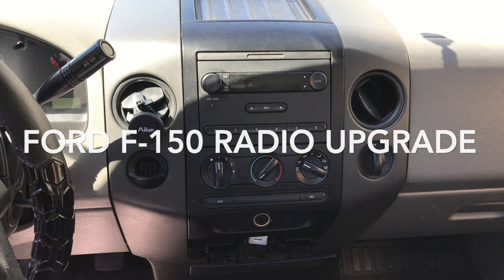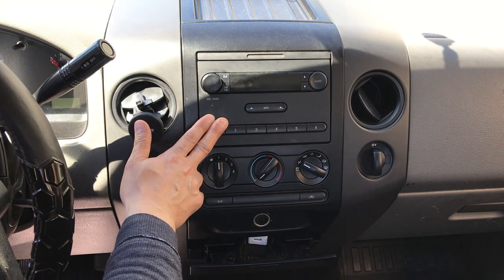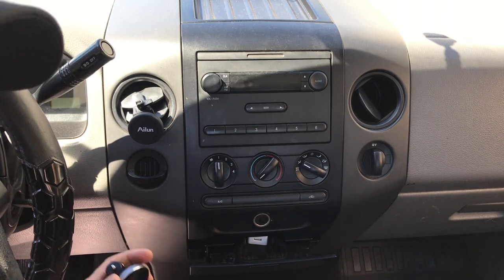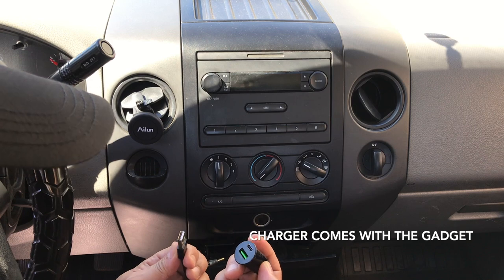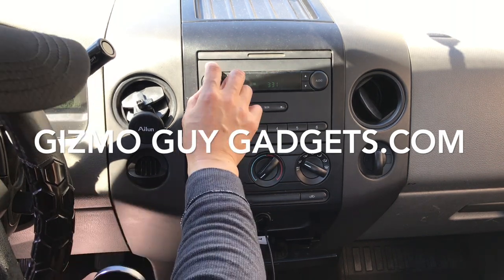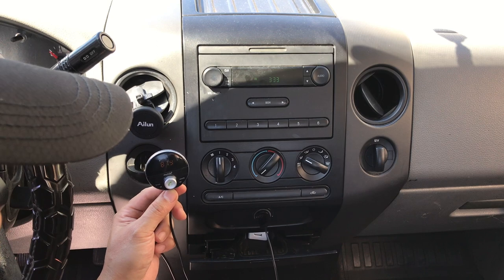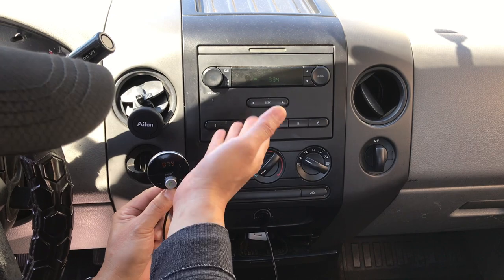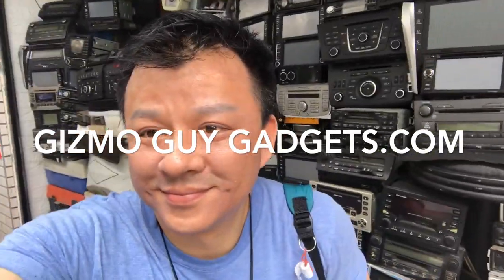2008 F150 Radio Upgrade - Add Bluetooth to Your Ford Factory Stereo Instantly!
2008 F150 Radio Upgrade Make your Ford F-150 Pickup feel new again!

In this 2008 F150 Radio Upgrade video, Gizmo Guy will show you how to set up Bluetooth in your 2008 For 150 Upgrade. By following this easy step-by-step guide, you'll be able to connect your iOS or Android smartphone to your car in seconds!

If you want to update your f150 pickup truck with streaming Bluetooth music, this video is for you! By adding a Bluetooth adapter to your 2008 F150 Radio, you'll be able to update your old car factory radio for your smartphone in seconds. Gizmo Guy Gadget installs the latest Bluetooth 5.0 capabilities to your truck to make calls, listen to music, or even voice control your car's audio system!